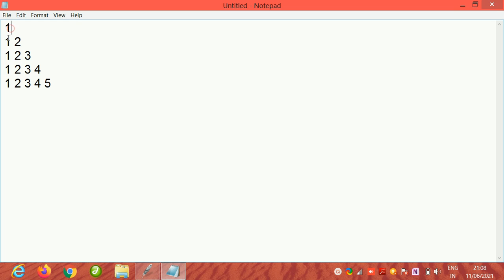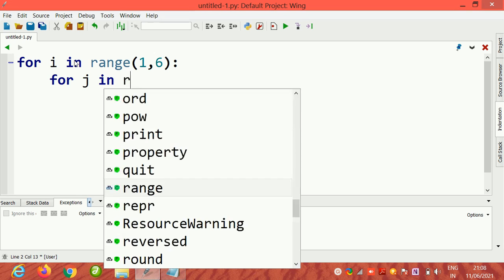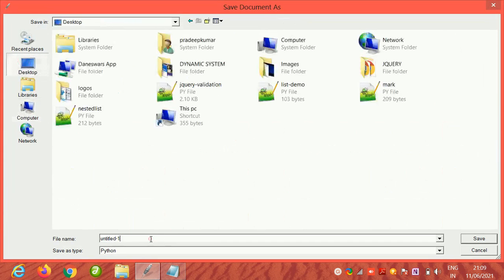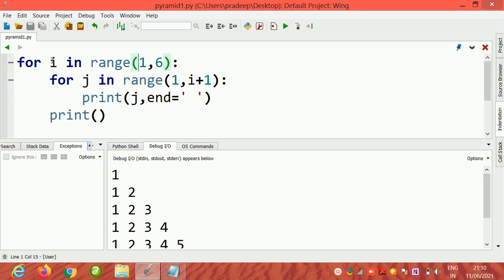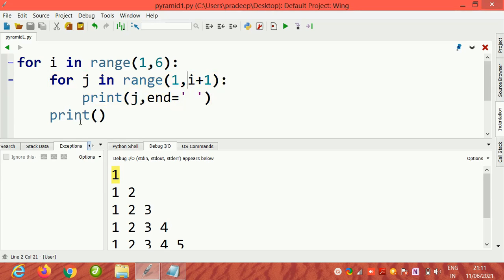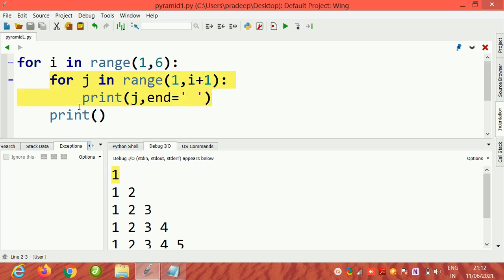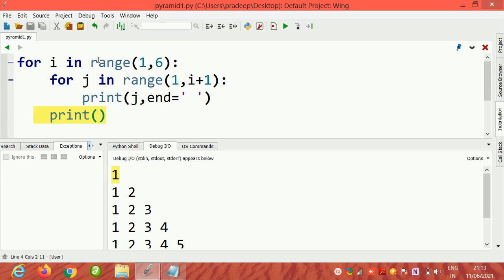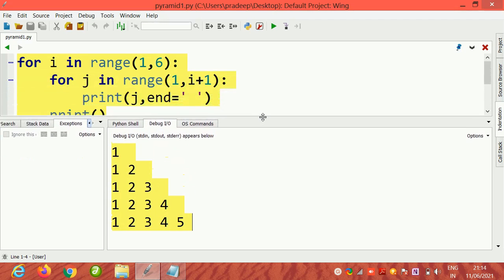Python tutorial for beginners | Printing patterns in python | pyramids in python | pradeep k biswal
This tutorial covers how to print patterns or pyramids in python using for loops.